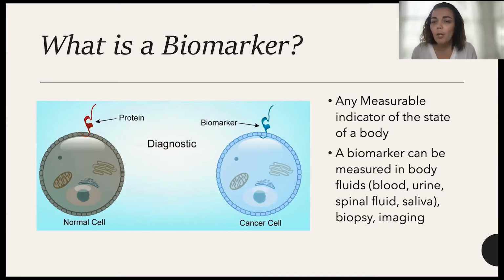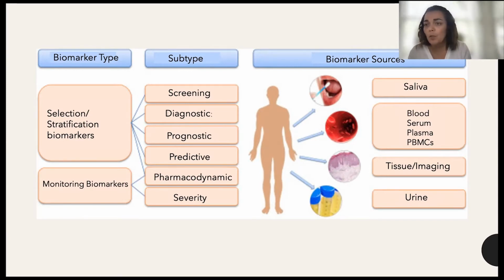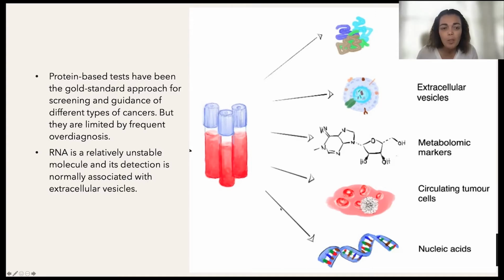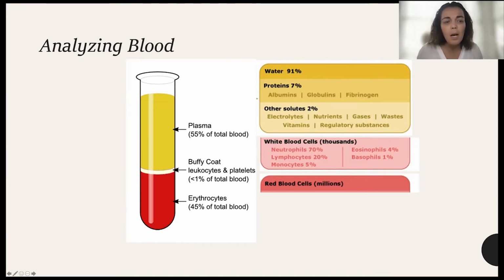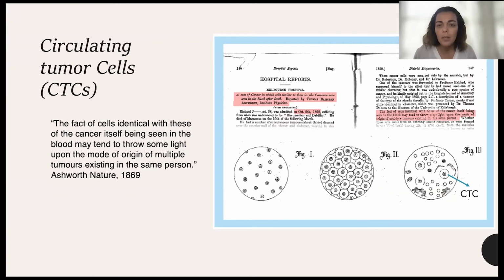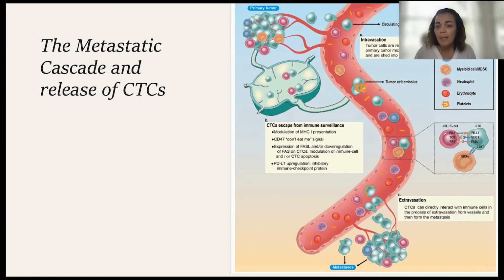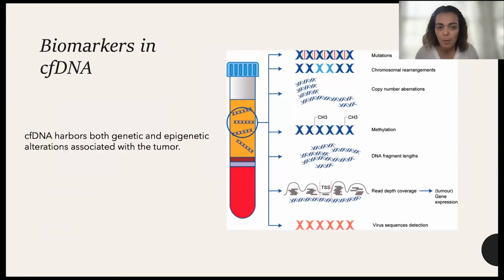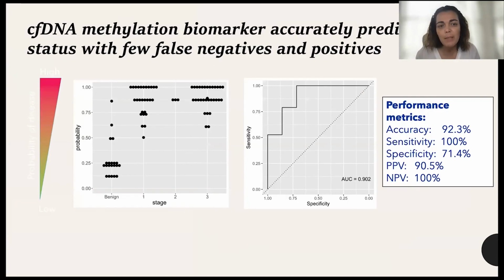Biomarkers and Liquid Biopsies by Bodour Salhia, PhD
This session provides an overview of biomarker tests used to guide treatment, monitor response to treatment, find cancers and more.

Our mission is to improve the lives of individuals and families facing hereditary cancer.

FORCE website

FORCE on Instagram facingourrisk

FORCE on LinkedIn  FORCE: Facing Our Risk of Cancer Empowered

FORCE on Twitter  @FacingOurRisk